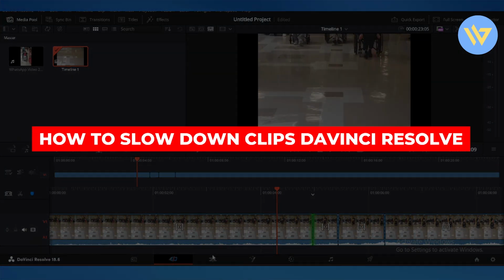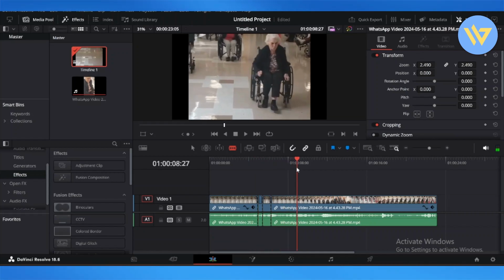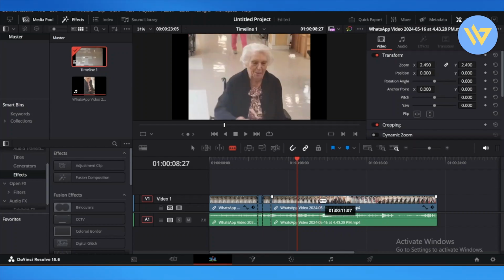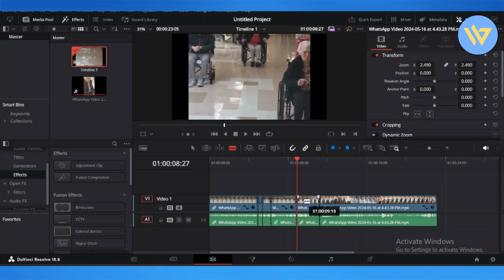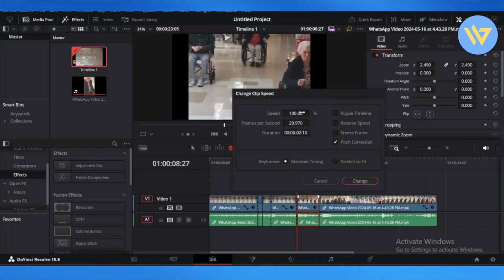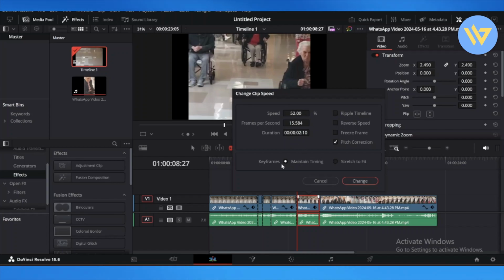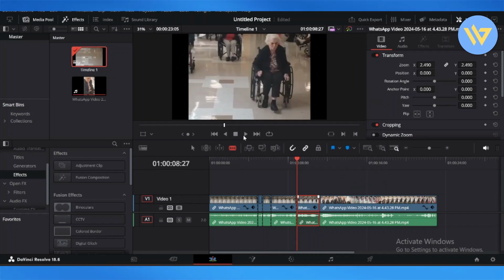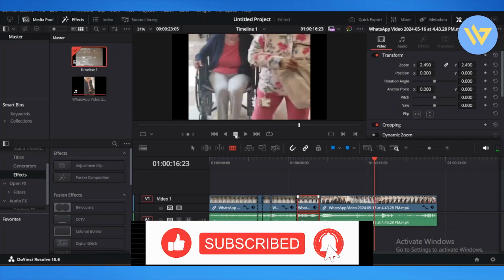DaVinci Resolve - How to Slow Down Clip | Easy Steps [2024]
DaVinci Resolve - How to Slow Down Clip